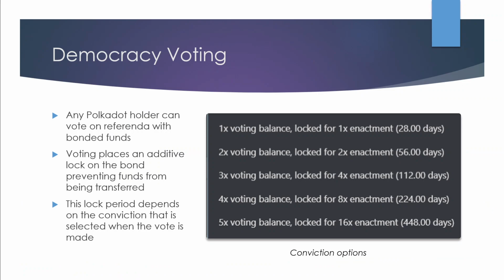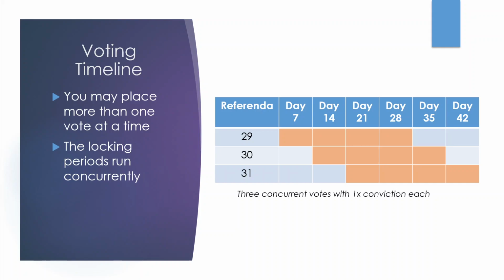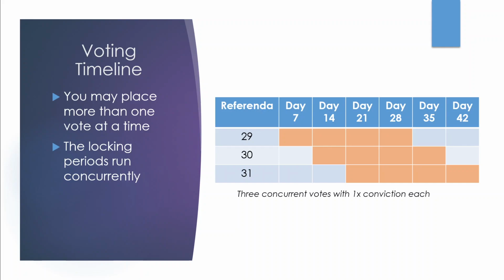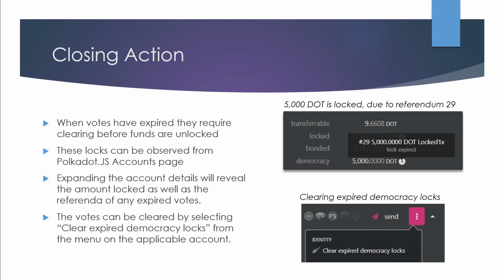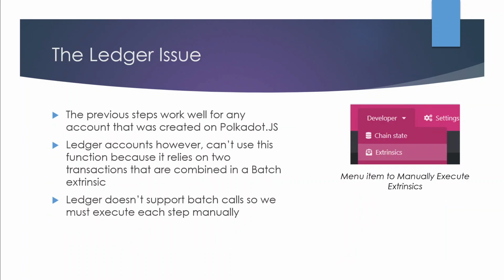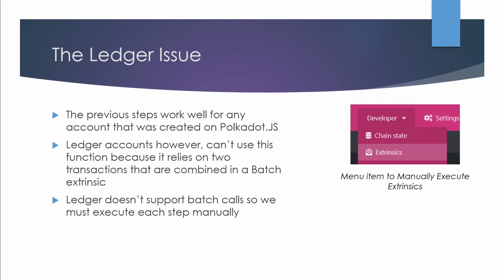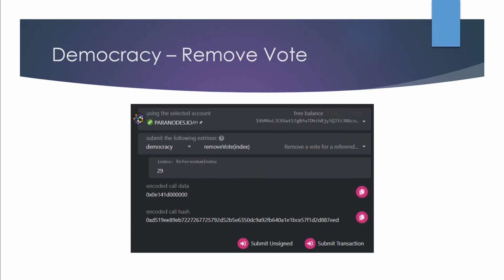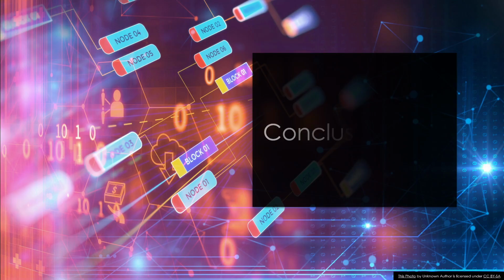Ledger - Clearing Democracy Votes on Polkadot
This video tutorial is designed to aid Ledger users clear democracy votes once they've expired.  The video expands to discuss democracy voting in brief and to add context.  Also provided is a PDF export of the presentation for use as a guide.

Timestamps
00:00:00 Opening
00:00:18 Introduction
00:00:36 Democracy Voting (Brief)
00:02:36 Clearing locks
00:04:09 The Ledger Issue
00:05:19 The Fix
00:06:17 Conclusion

Shameless Plug -

Please give consideration to nominating my validators.  The rates are competitive but I need some help to get sufficient volume to make it into the active set.

Polkadot
ParaNodes.io/01 - 14hM4oLJCK6wtS7gNfwTDhthRjy5QJ1t3NAcoPjEepo9AH67

Kusama
ParaNodes.io/01 - H3DL157HL7DkvV2kXocanmKaGXNyQphUDVW33Fnfk8KNhsv
ParaNodes.io/02 - HtYny8Eker9VBEKQrtBd6Y5PTkaHQFSvyMFy2bkd66wGBan

Primary Identity
Kusama - Paradox - HqRcfhH8VXMhuCk5JXe28WMgDDuW9MVDVNofe1nnTcefVZn
Polkadot - Paradox - 15D2JM548bqRuE45aDmeF2WqiKC56WtNnRmCxVSree9YKwVb